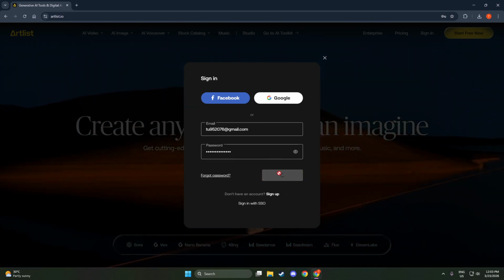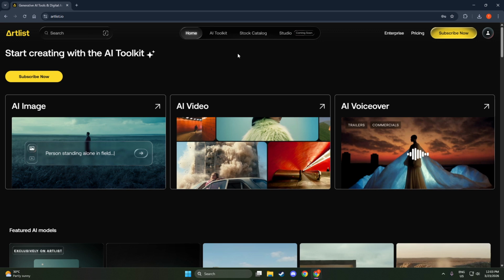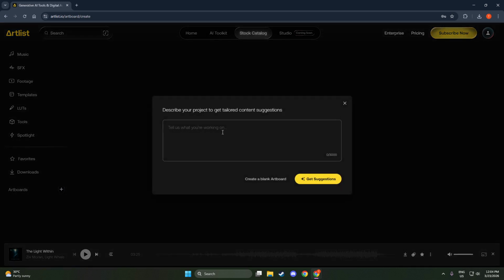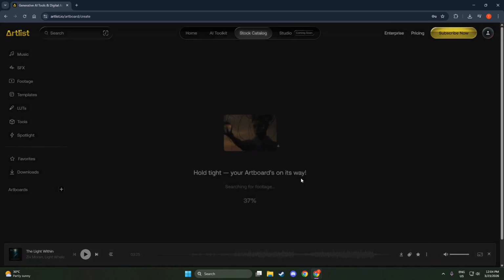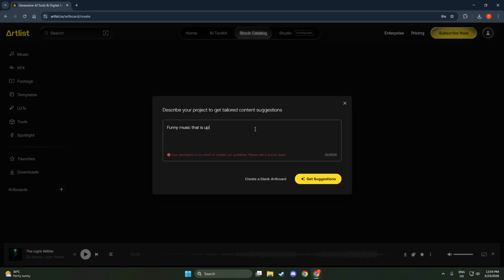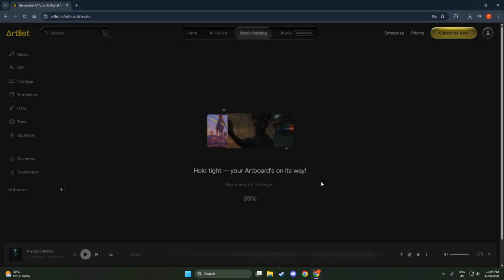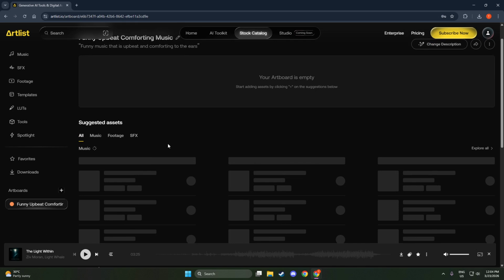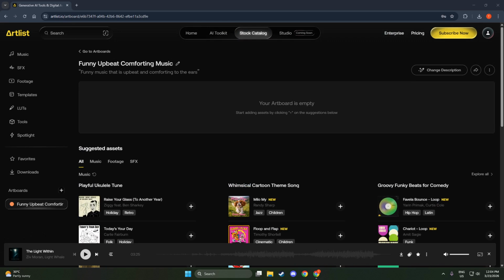How to Create Playlists on Artlist.io [2026 Full Guide]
How to Create Playlists on Artlist.io

In this video, we show you exactly how to create playlists on Artlist.io to organize your favorite tracks for future projects. Building custom collections is a fundamental step in managing your creative assets, ensuring that you can quickly access specific audio files when moving into the editing phase of production.

Efficient project management requires the ability to categorize and save high-quality media without cluttering your main interface. By utilizing the internal library features, we consolidate multiple tracks into structured lists, which facilitates a more streamlined workflow and allows for better collaboration and consistency across various video campaigns.

Technical Specs:
Software: Artlist.io; Feature: Dashboard